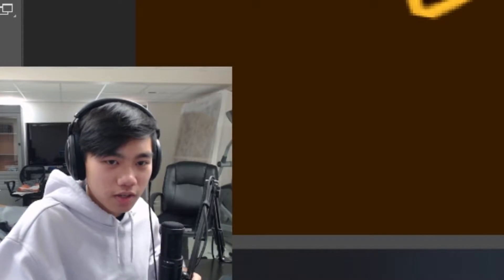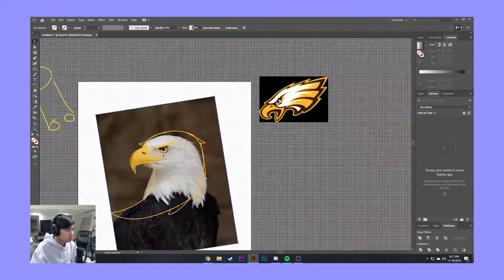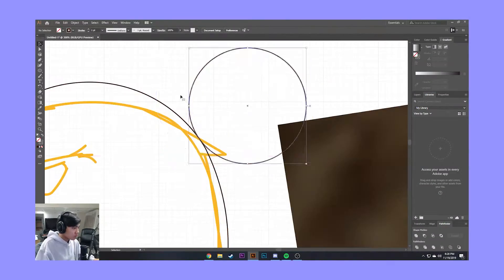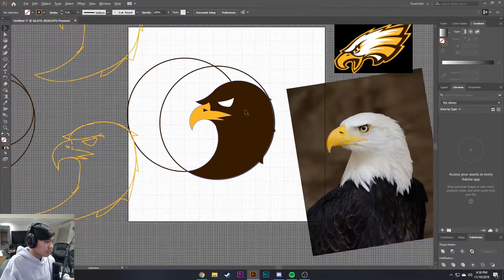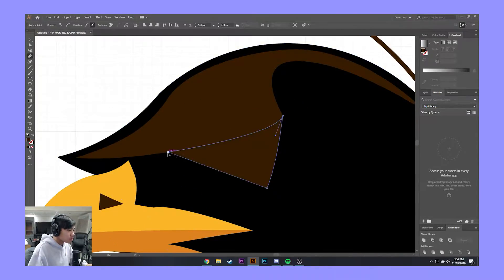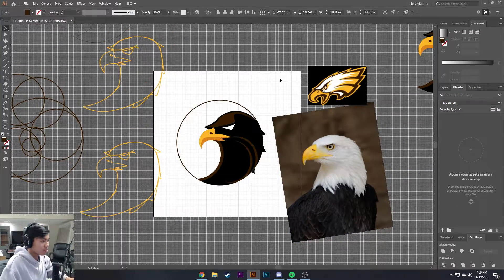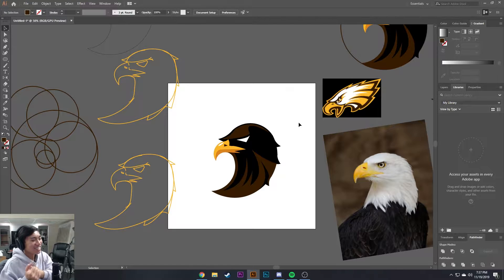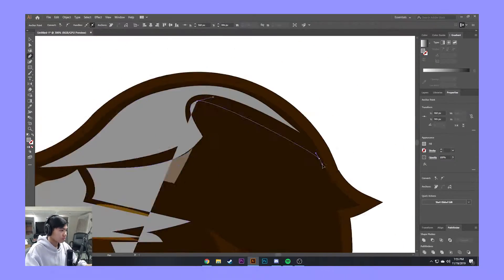the esports logo i made for school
how I made the esports logo for l'ecole
i better get paid